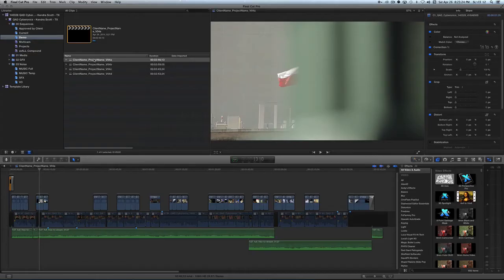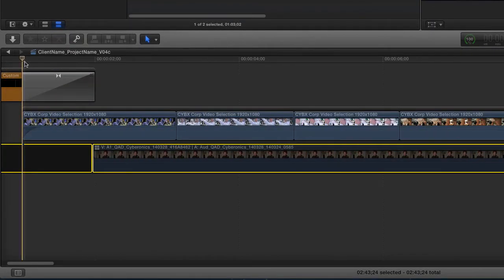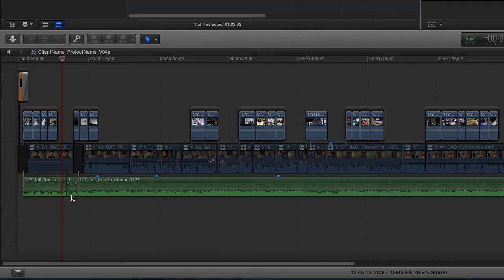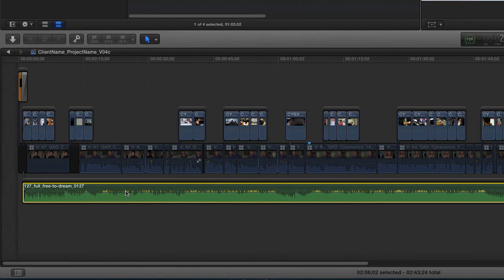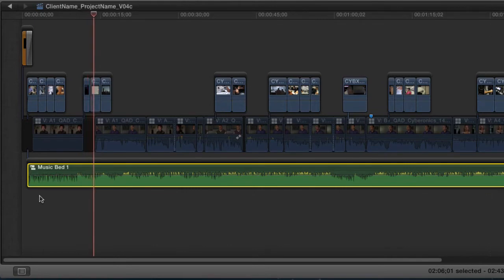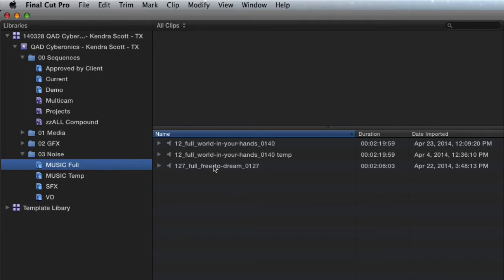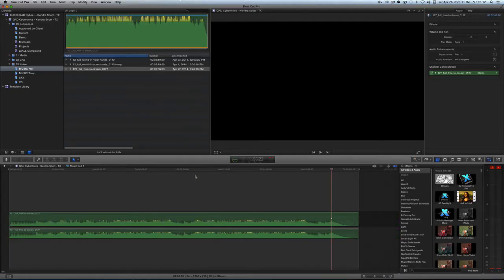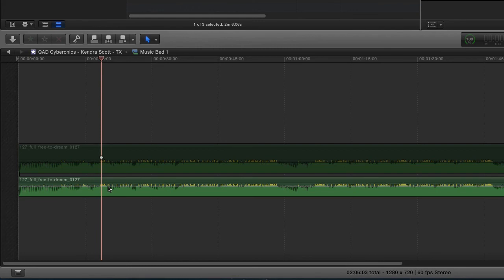Final Cut Pro X Video Tutorial: Compound Clips for Music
- Working with music in FCPX? Read more about this exclusive Final Cut Pro X video tutorial, where we share a trick for quickly replacing temp tracks with final versions.